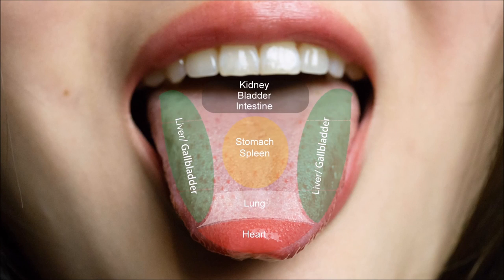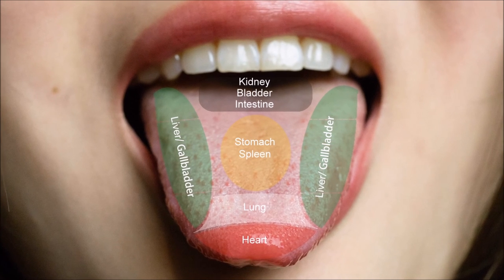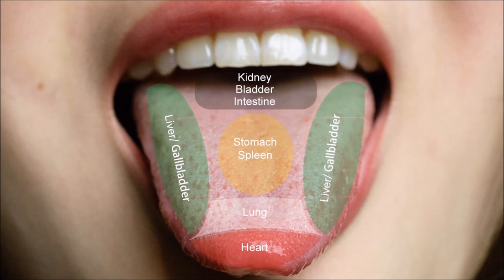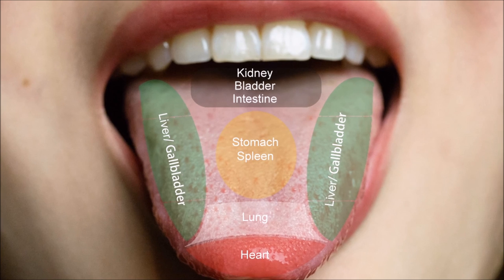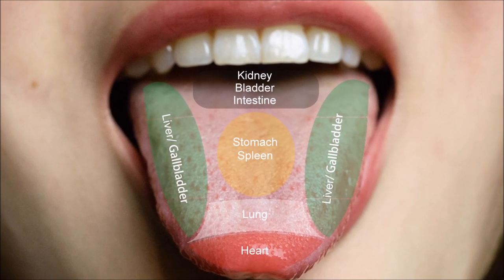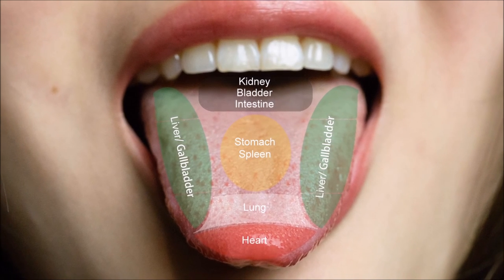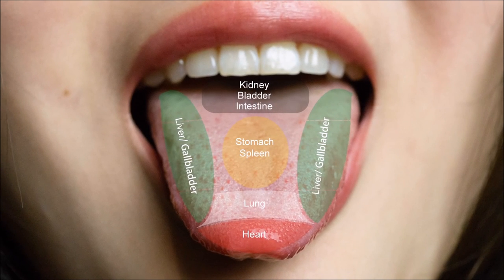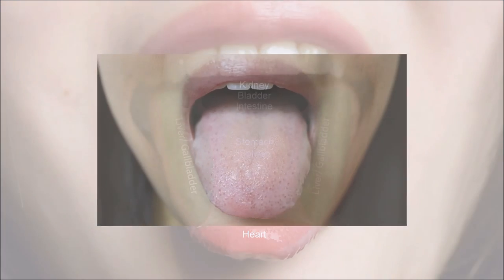Does your tongue look stressed? Best Acupuncture School in Canada. Calgary, Alberta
Tongue diagnose if a must in practicing Acupuncture and Traditional Chinese Medicine.

Similar to the eyes being a window to one's soul, the tongue is also a valuable tool for assessing one's state of health. Check this video and see if you have a stressed tongue.

Alberta College of Acupuncture & Traditional Chinese Medicine
1910 20 Ave NW Suite #102
Calgary, AB T2M 1H5